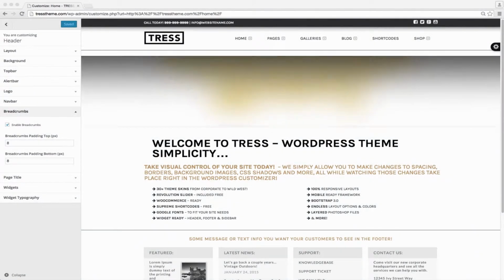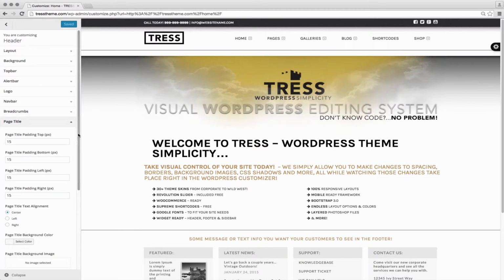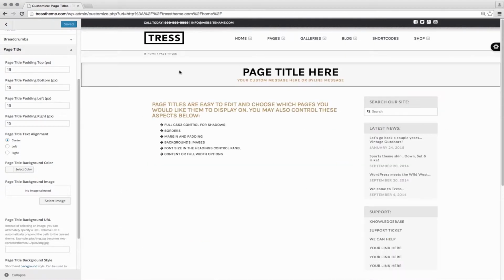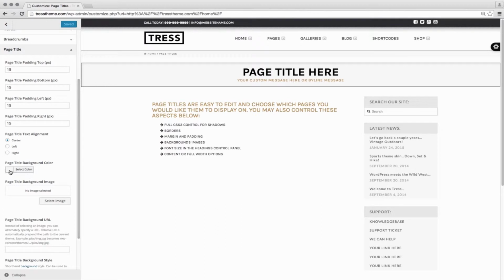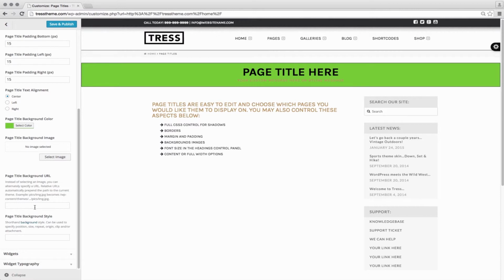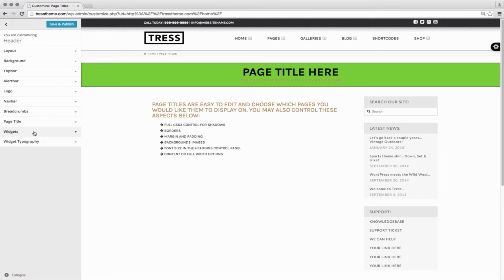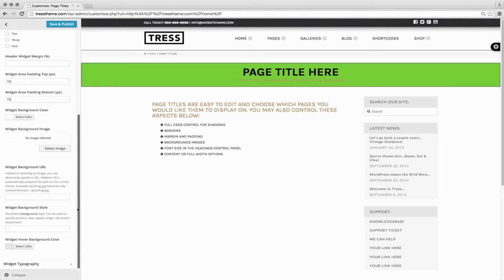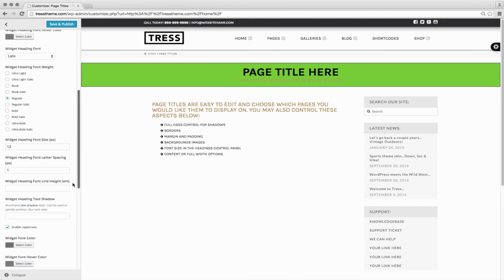TRESS - WordPress Tutorial - Header 003